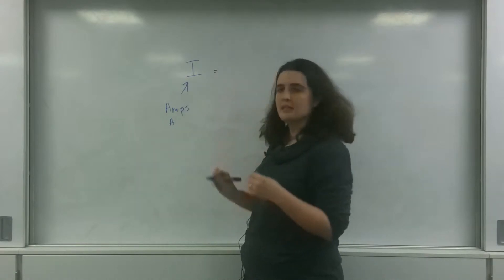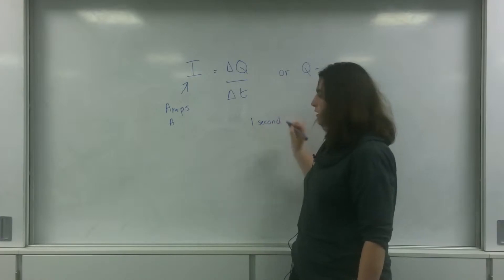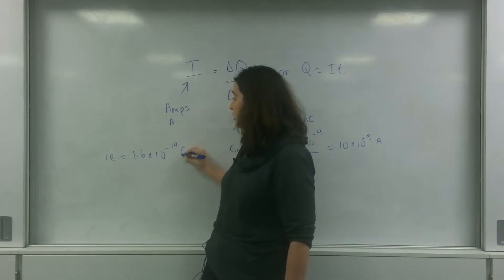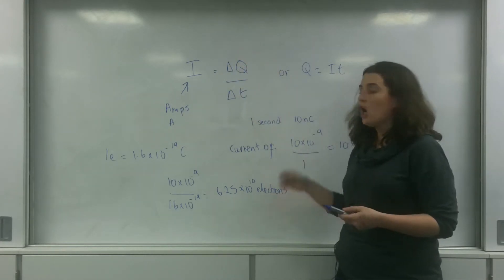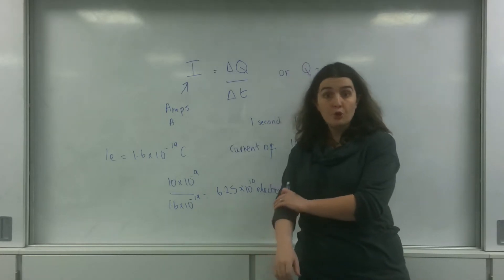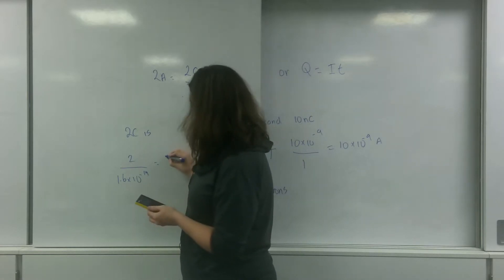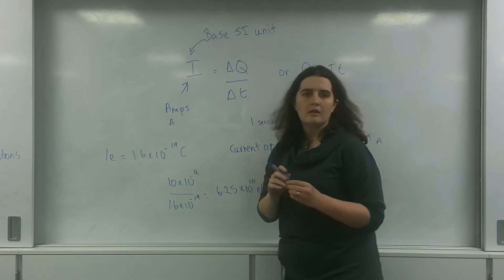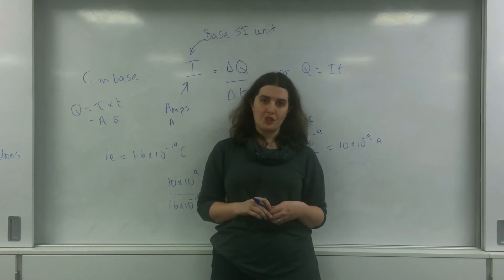Charge and current AQA Alevel physics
Definition of Charge and current used in electrical circuits